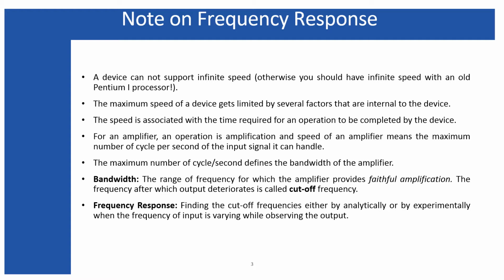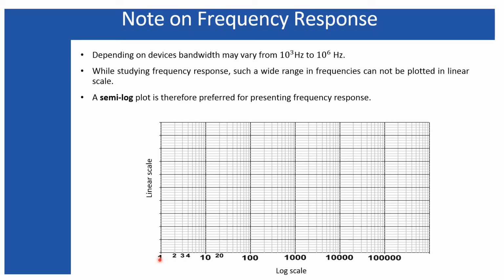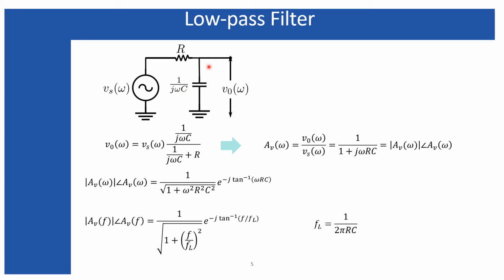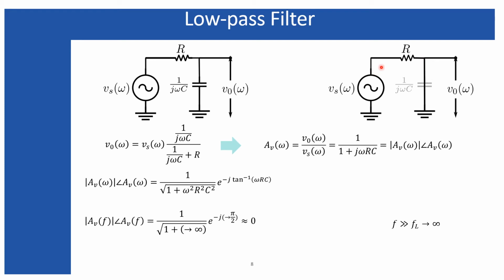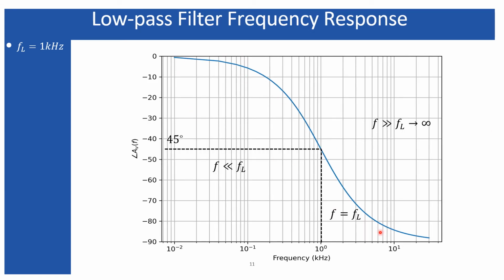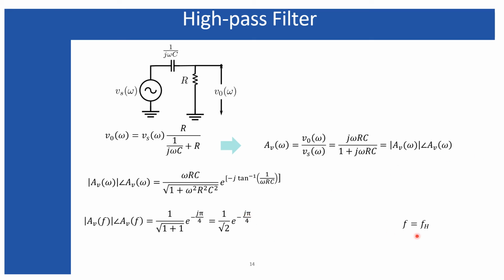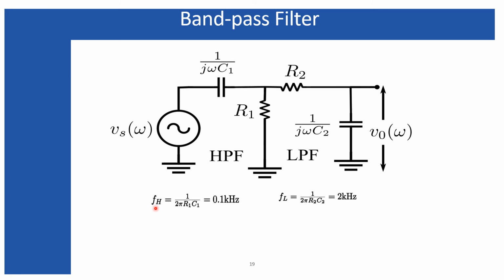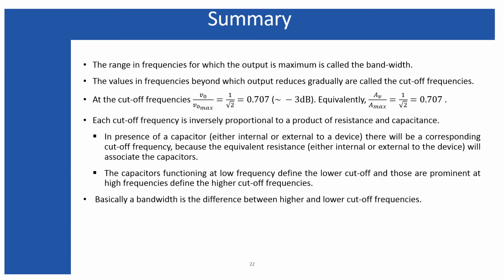L12 BJT | Frequency Response | Low Pass | High Pass | Filter | Bandwidth | Semi-log